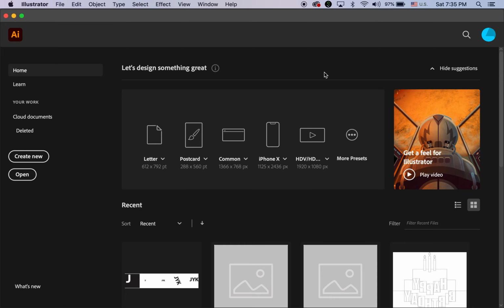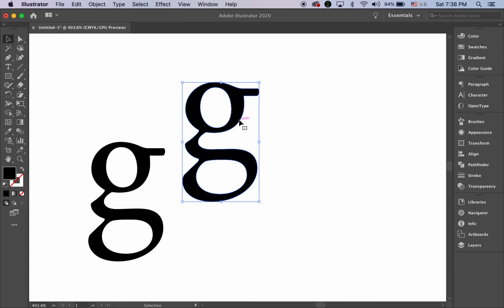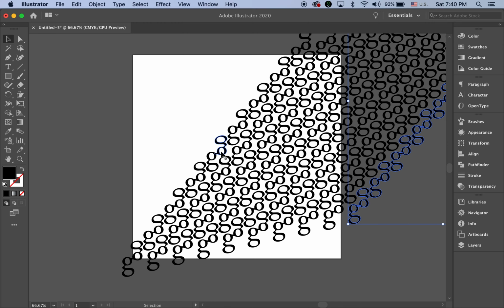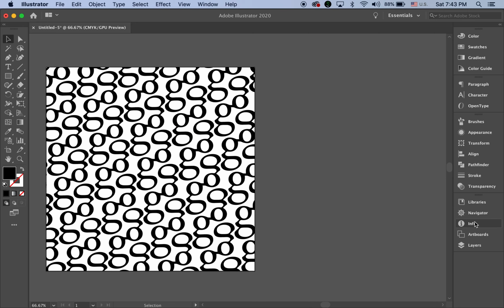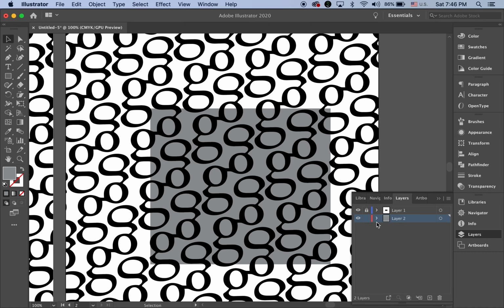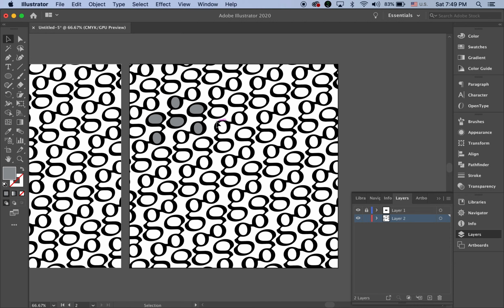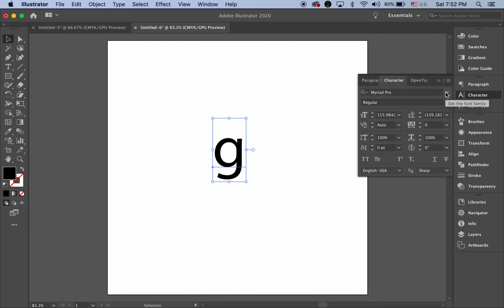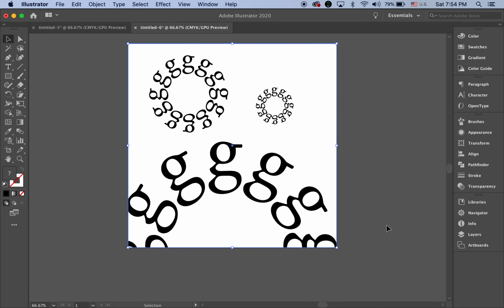Typographic Pattern1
Typographic Pattern1 using Adobe Illustrator